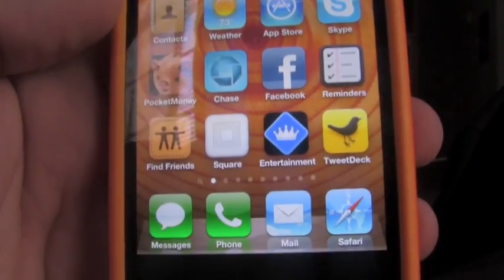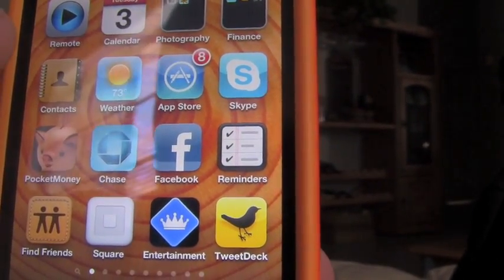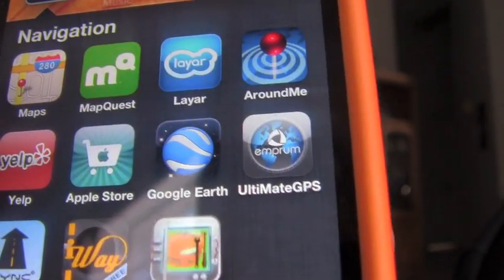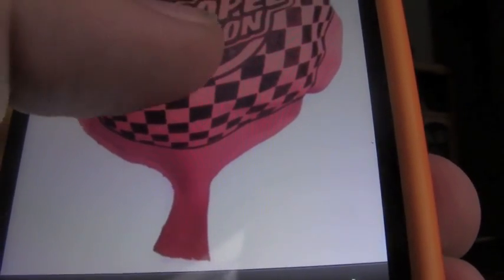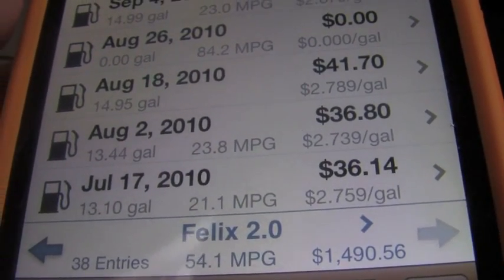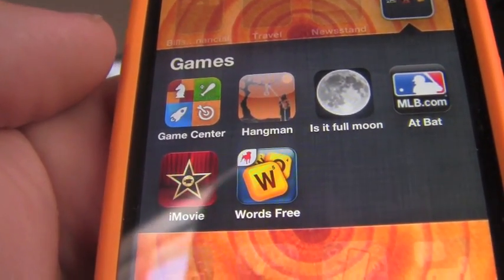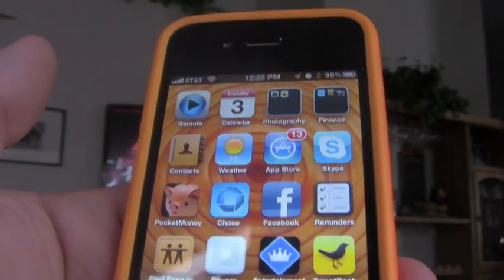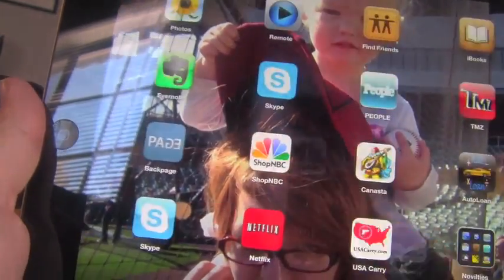My iPhone Apps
Here is the requested video showing my iPhone apps.

I uploaded it last night but didn't notice until now that it failed to upload, sorry about that.